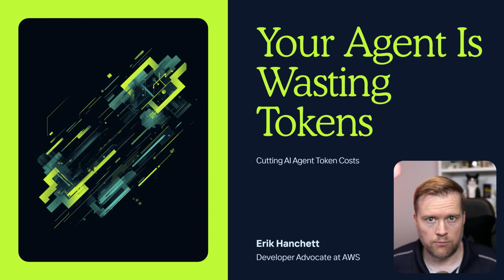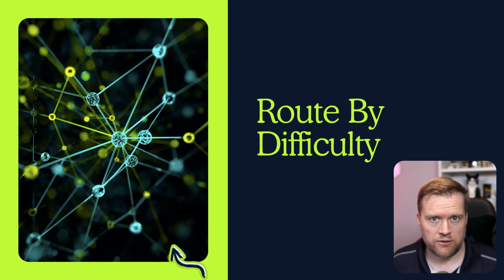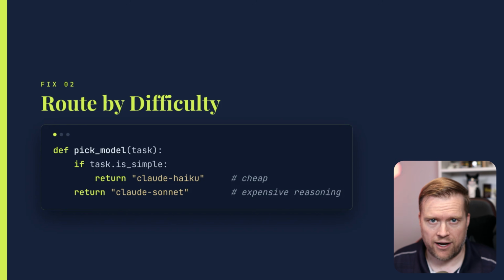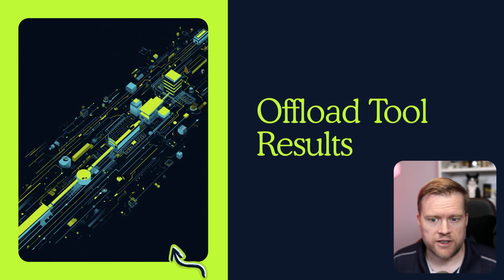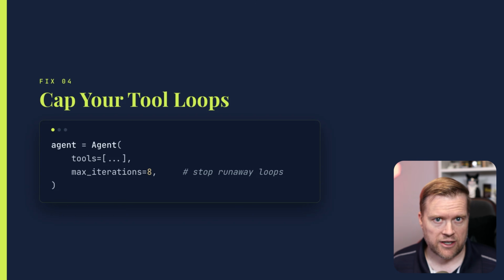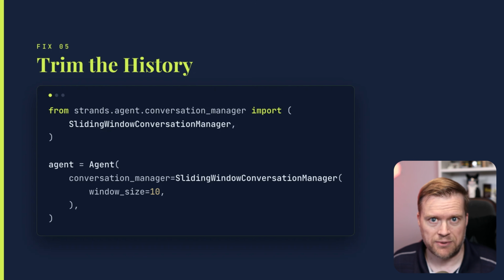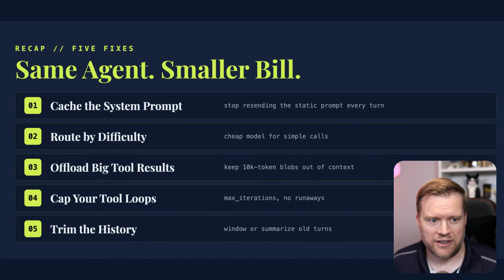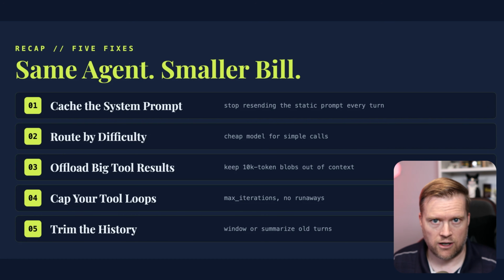Your Agent Is Wasting Tokens and You Don't Know It - Erik Hanchett, AWS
I deployed an agent to production and the bill was not good. Not because the model was bad, but because it was doing too much. I was using the most expensive models for simple inference calls. The context was filling up. And my tool loops ran longer than they needed to. The agent worked fine, it just cost way more than it should have.

This talk covers three small changes I made that dropped my costs without hurting quality. Each one was a few lines of code, and none of them required changing my prompts or switching models. I'll cover things like prompt caching and model routing. I'll show code.

Speakers:
- Erik Hanchett (Amazon Web Services): Erik Hanchett is a Developer Advocate at AWS who helps developers build with frontend, fullstack, and AI/agent technologies through hands-on tutorials, talks, and videos.